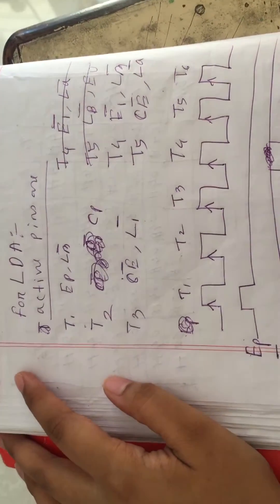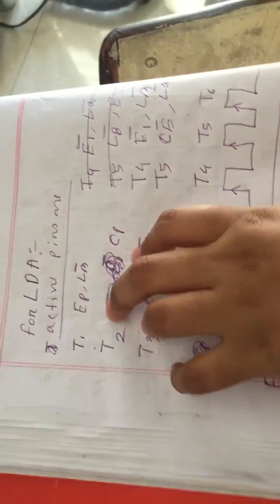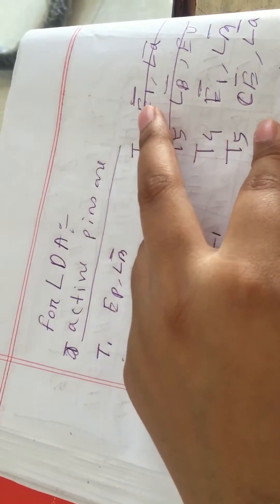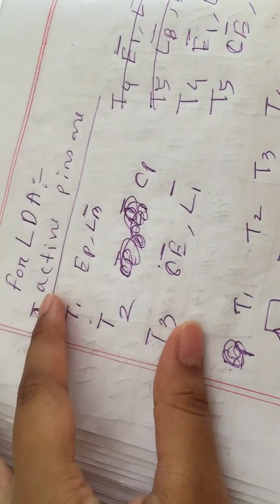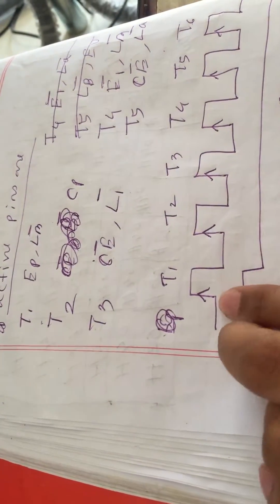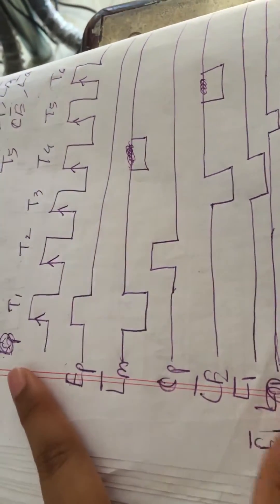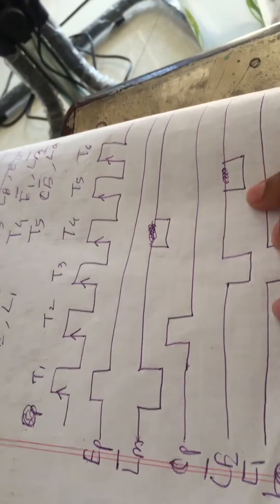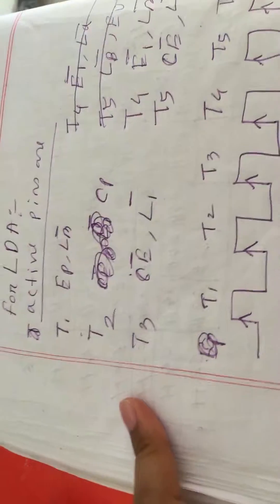Sap-1 part-5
Sap-1 microprocessor